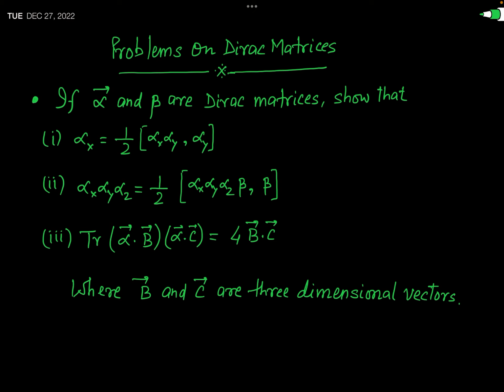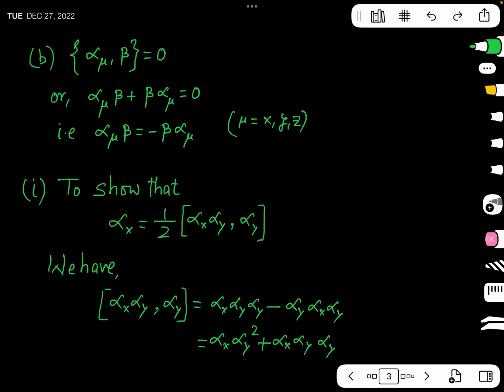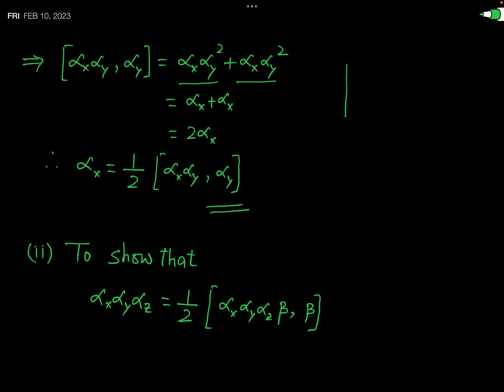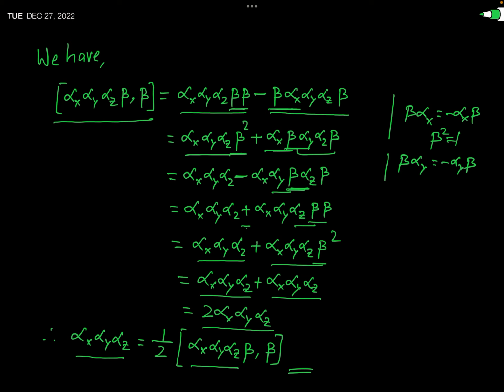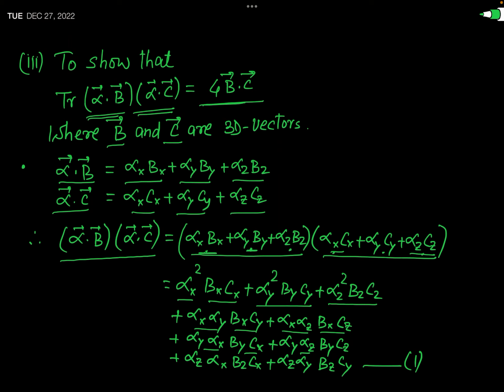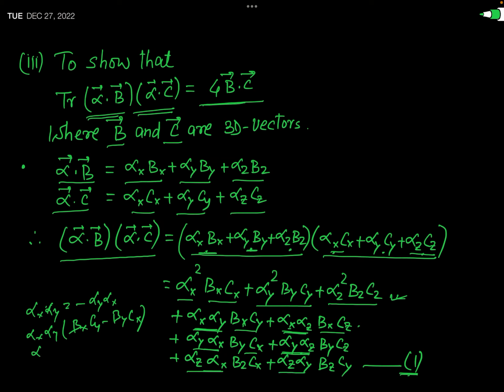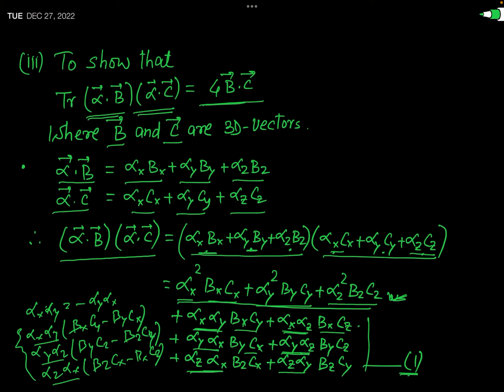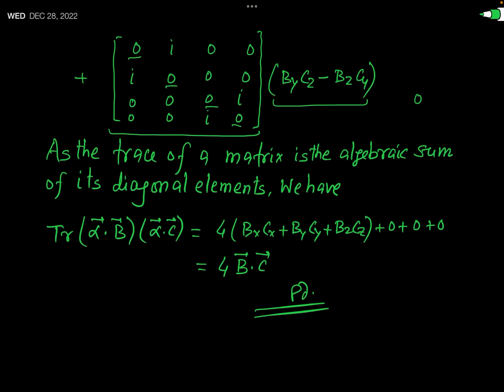Quantum Mechanics - Relativistic Quantum Mechanics : Illustrative Examples in Dirac Matrices - 2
In continuation of the first part of the illustrative examples in Dirac matrices, some more important problems have been solved based on the Dirac matrices. The solution needs the concepts of commutator operators and trace of matrices. Two important properties of the Dirac matrices namely, the squares of all the Dirac matrices are unity and all the four matrices anti commute in pairs have been utilized.